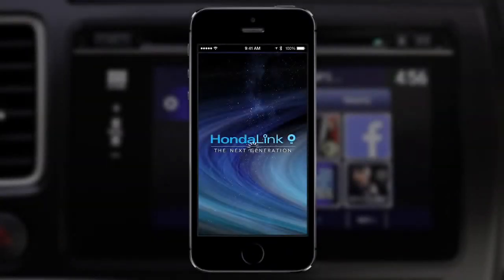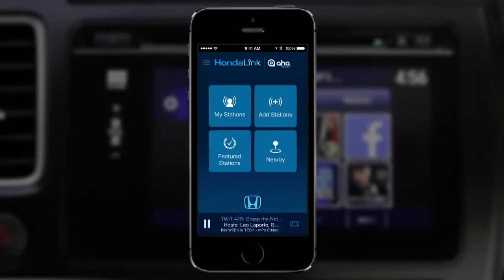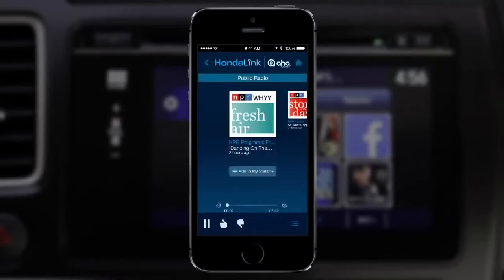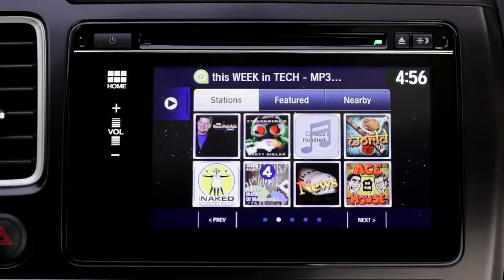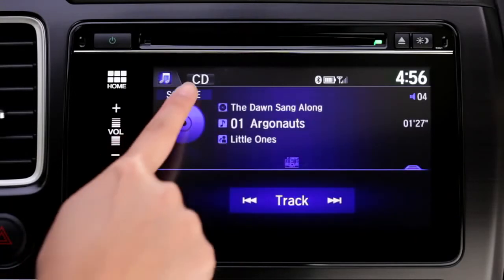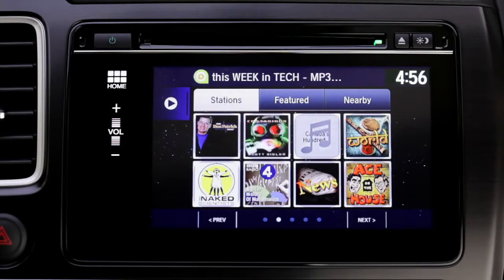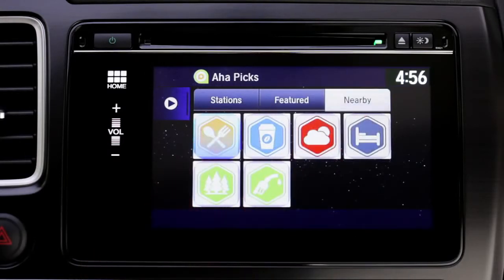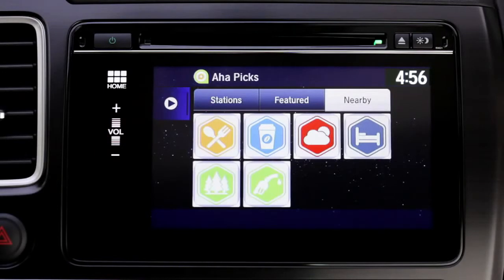HondaLink Next Generation iPhone® 5s, 5c and 5 Aha App for the 2014 Civic